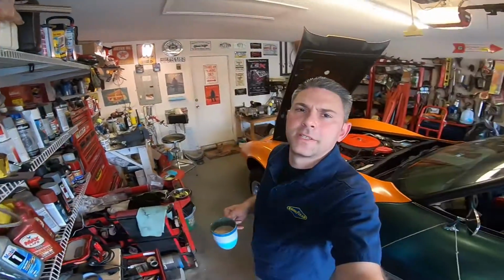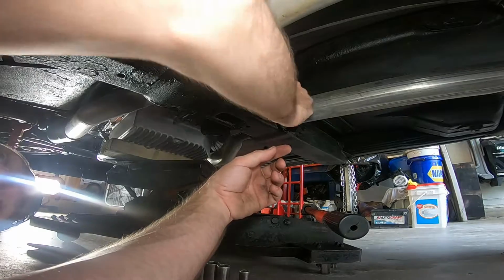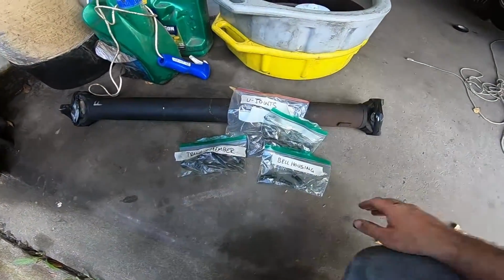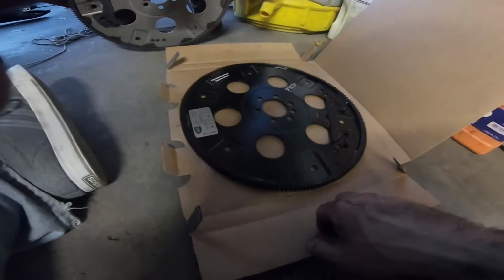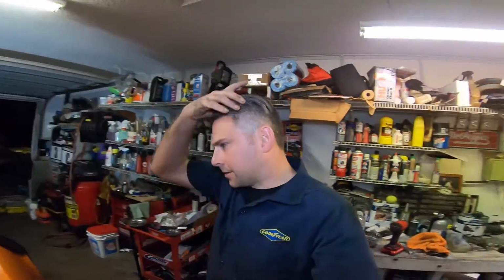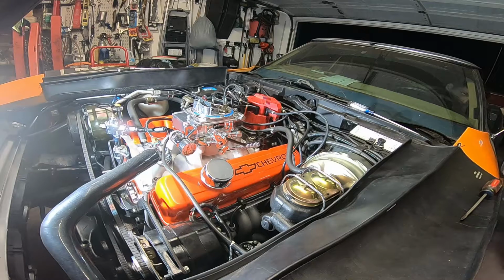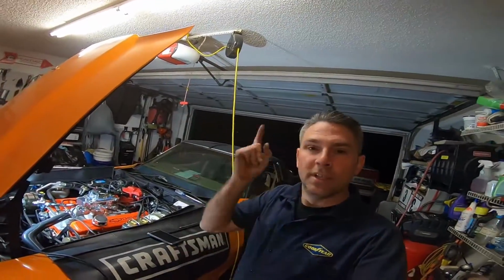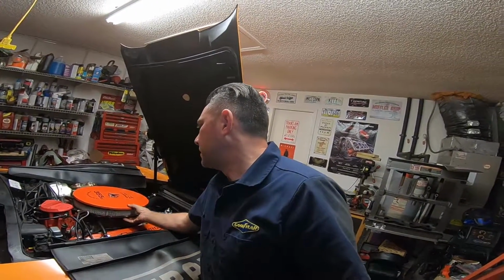C3 Corvette Engine Swap Pt. 3: It runs!!! (Sort of....)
Here it is! It finally runs without making any horrendous noises! David and I swap the flex plate for Mikey, pulling the trans and reinstalling it. We fired it up with open headers, but ran into a slight problem. come along and have some fun while we get this American Classic up and running!!